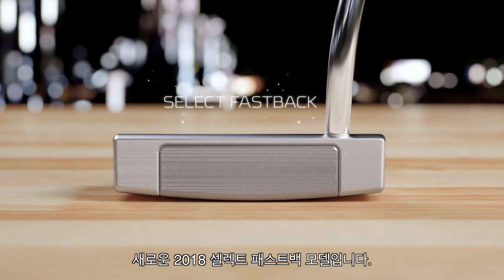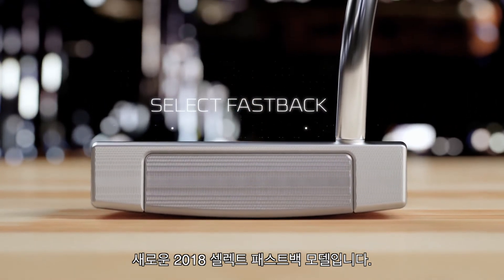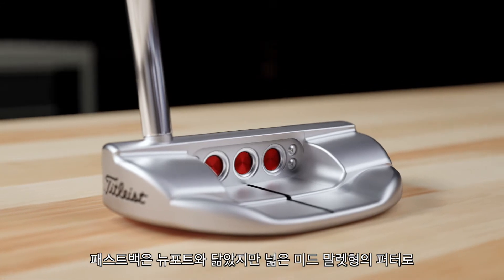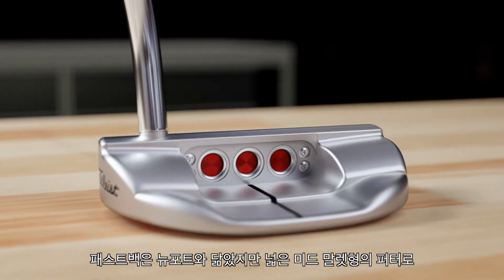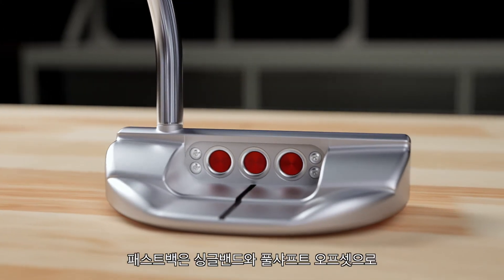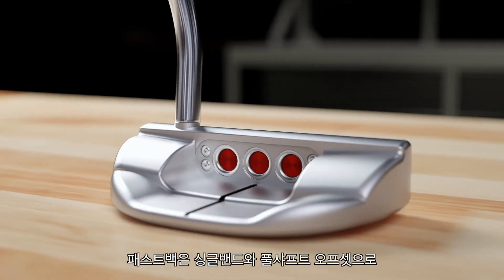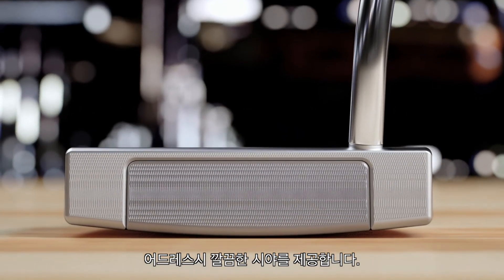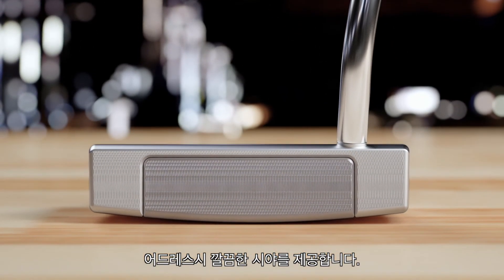2018 스카티 카메론 셀렉트 패스트백 (Fastback)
2018 스카티 카메론 셀렉트 패스트백 (Fastback)
투어에서 입증된 성능과 디자인.

시선 라인을 재설계한 뉴포트 스타일의 말렛 퍼터이며,
MOI를 개선하고 더욱 안정적인 타구감을 구현했습니다.

팀 타이틀리스트